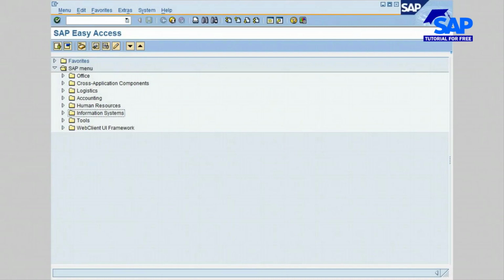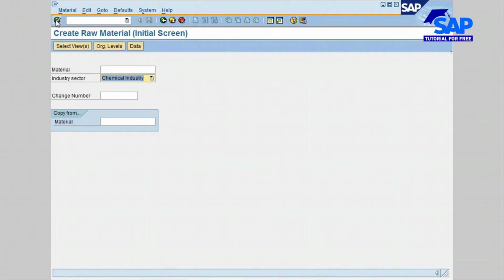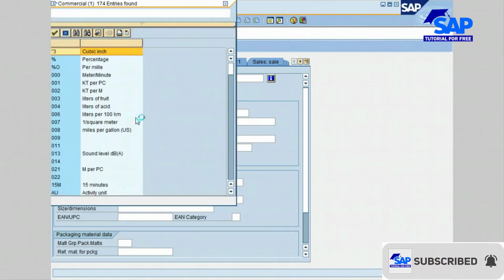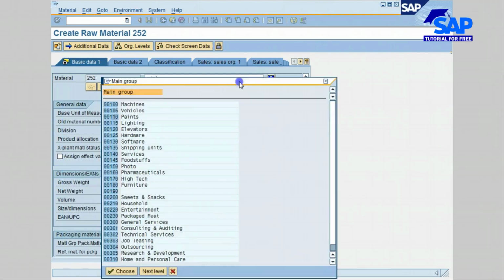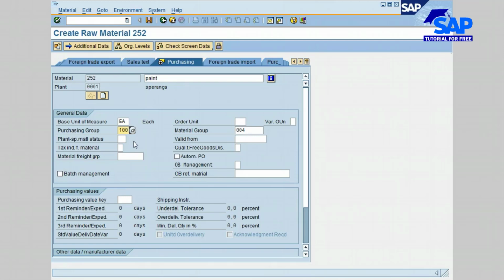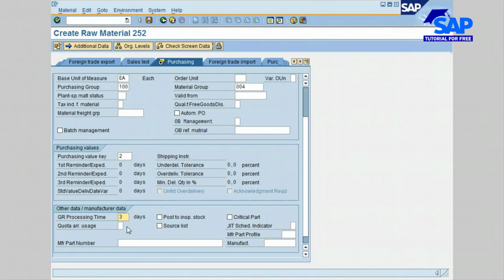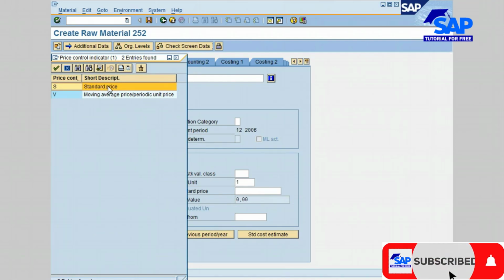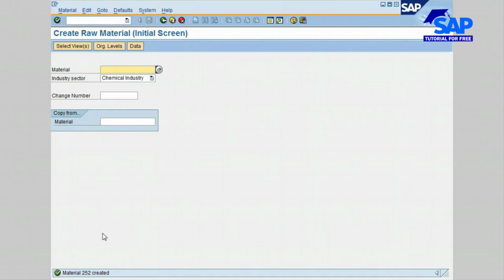SAP Material Management | Change Material Master Record | Part 4 | SAP MM | SAP Tutorial For Free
01. Course Introduction
02. MM Introduction
03. Material Master Data: Change Material Master Record | Part 4
04. Vendor Master Data
05. Purchase Order
06. Physical Inventory
07. Create Information Record
08. Goods Receipt
09. Invoice Verification
10. Quotations
11. Sourcing and Subcontracting
12. Request for Quotation (RFQ)
13. Purchasing Information Data
14. Outline Agreement
15. Procurement
16. Service Management
17. Batch Management
18. Condition Technique
19. MRP
20. Organization Structure
21. Course Conclusion